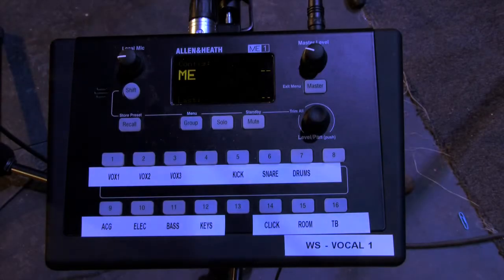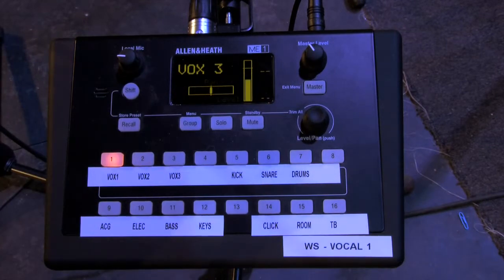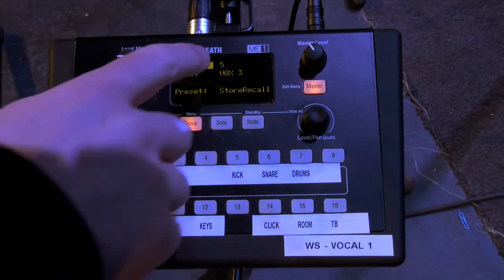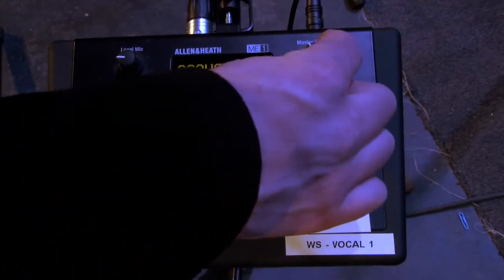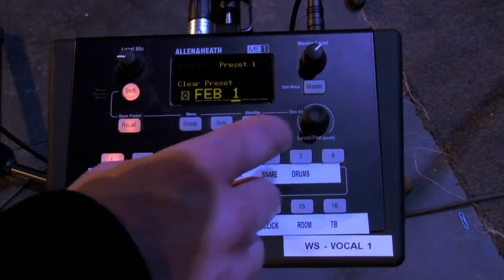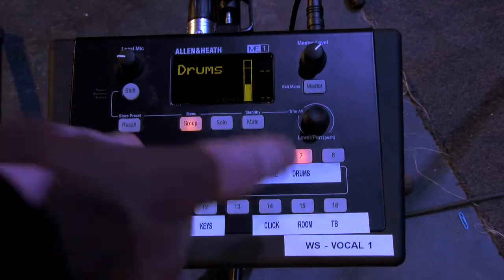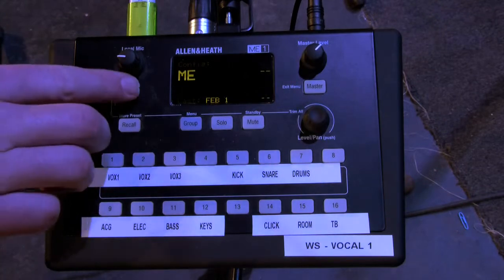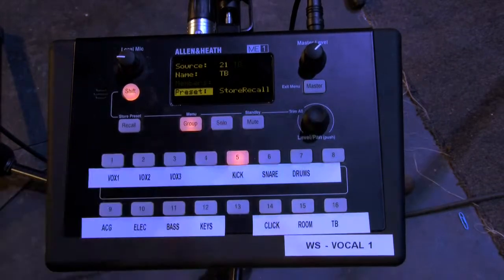ME 1 Tutorial